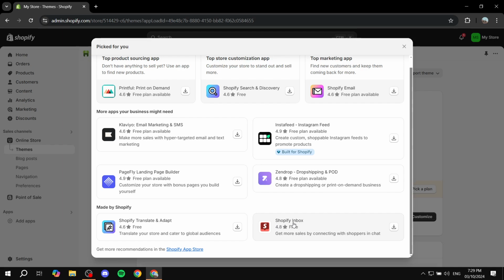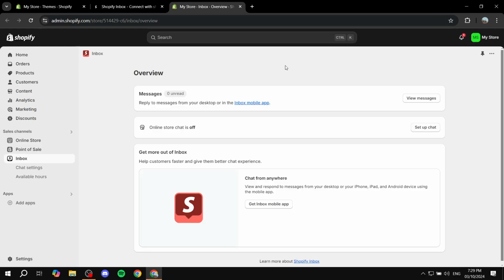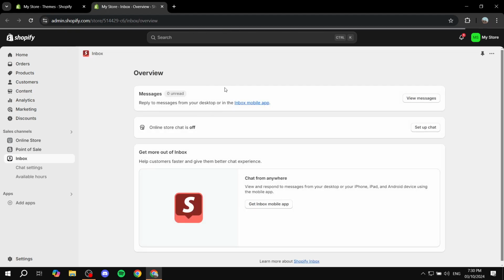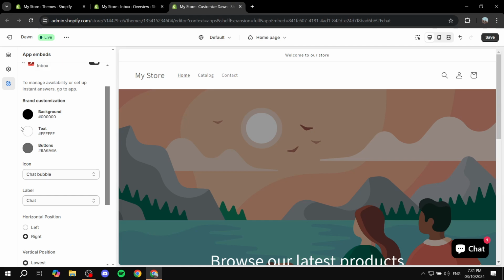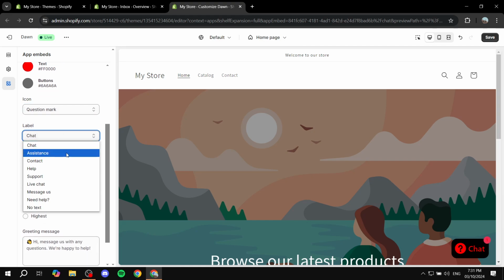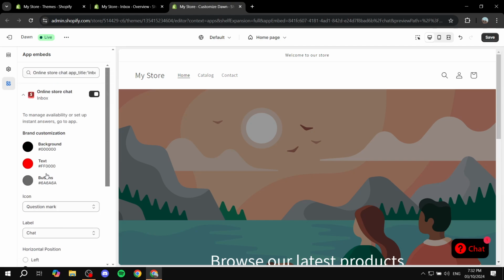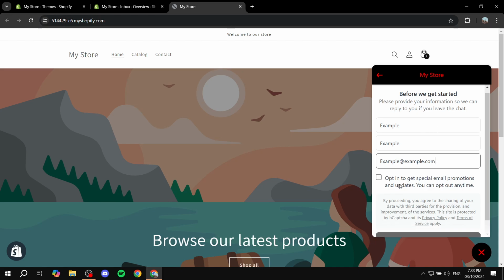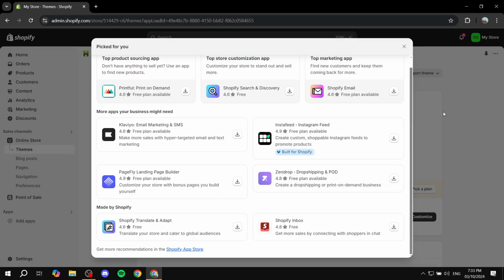How to Add Chat with us on Shopify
If you are looking for a video about How to Add Chat with us on Shopify, here it is!